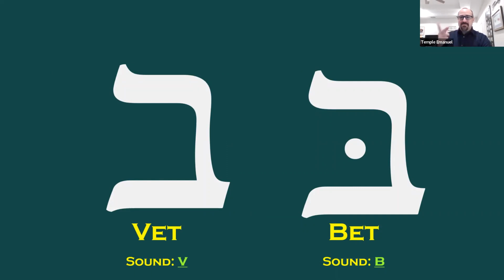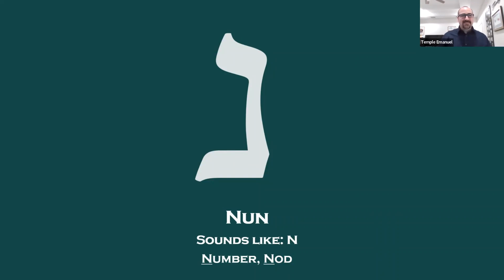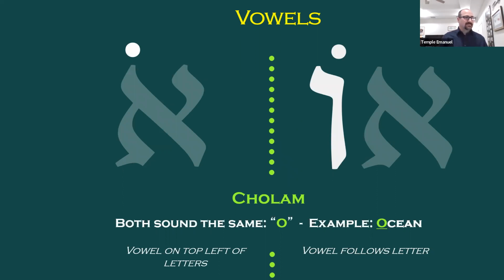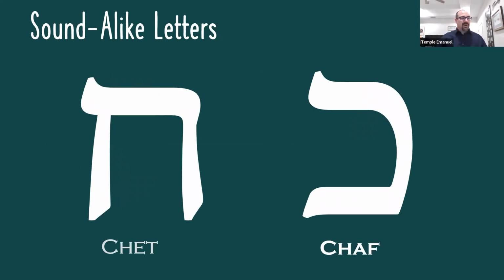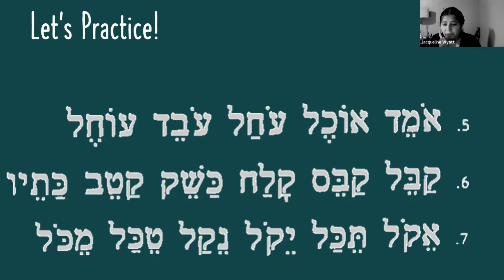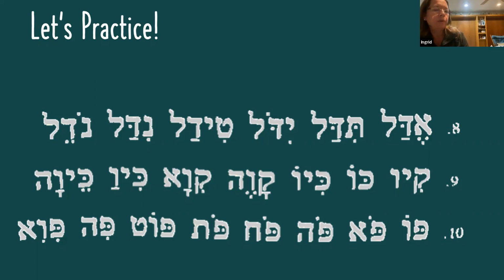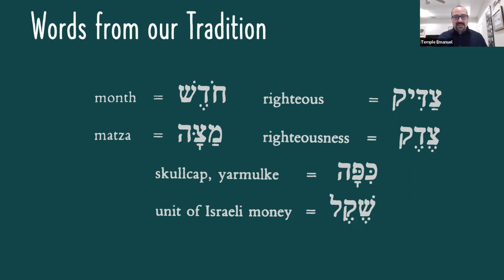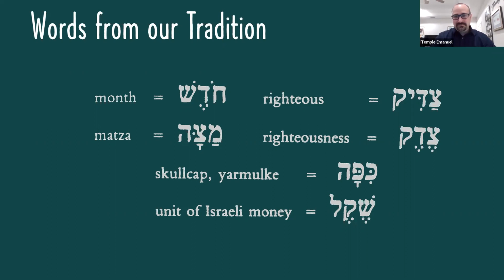Beginner's Hebrew - Lesson 6